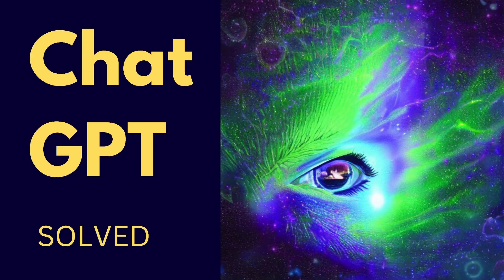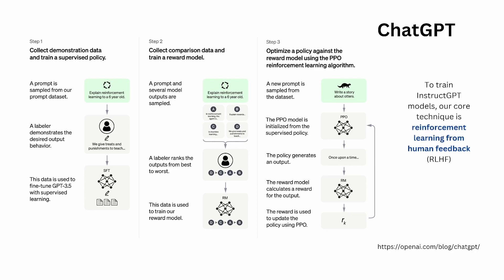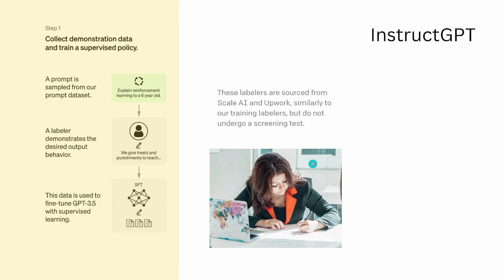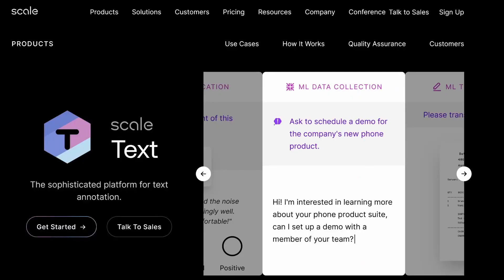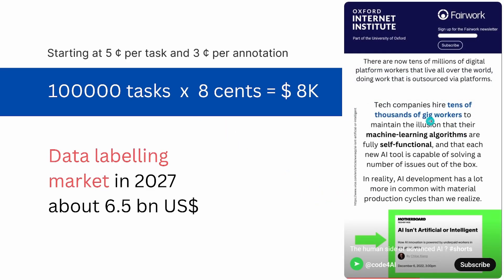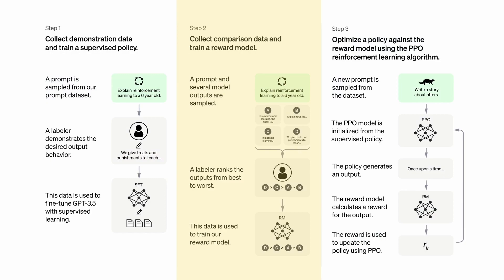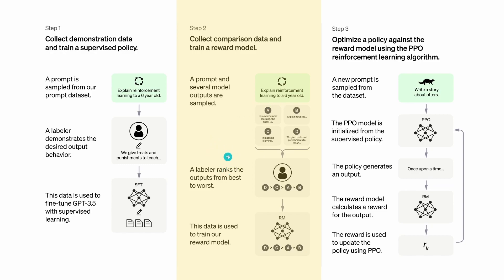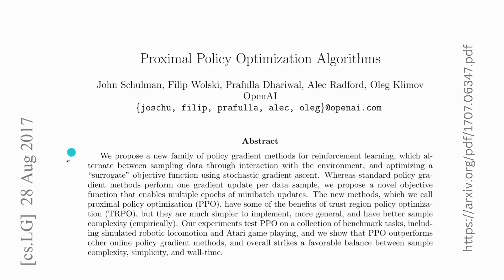ChatGPT explained: A Guide to Conversational AI w/ InstructGPT, PPO, Markov, RLHF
How does ChatGPT work? Given the training details from OpenAI about InstructGPT, I explain in simple terms how ChatGPT can reproduce such great results, given a simple prompt. And what Reinforcement Learning from Human Feedback (RLHF) means in detail, incl PPO, Markov , ...

If you like easy explanations with visualizations, this is the video for you. Additional literature is available here:

00:00 Instruct GPT, ChatGPT
01:42 ChatGPT Create Demonstration Data set
05:33 Create Ranking Data set
07:36 Proximal Policy Optimization Algo
09:37 Policy gradients and Reinforcement Learning
12:45 Supervised Policy model and Reward model interact
14:20 ChatGPT explained

All credits with OpenIA.

Thanks to Canva (canva.com) for providing of free version of canva to the global community.    @canva